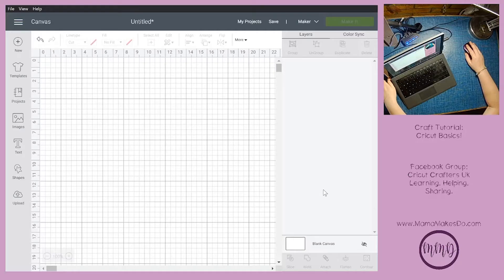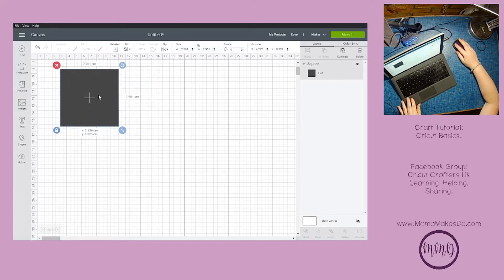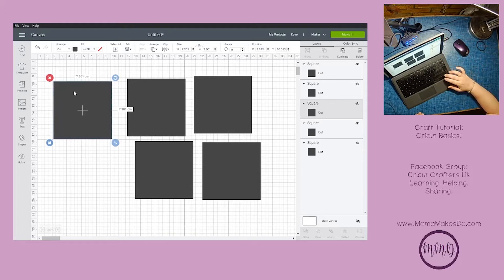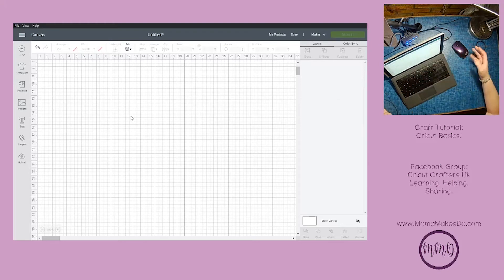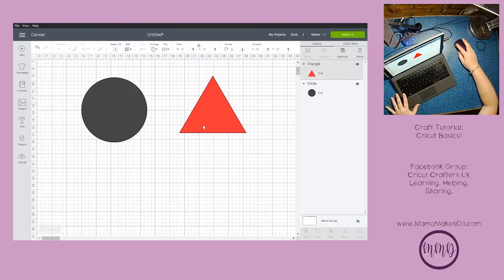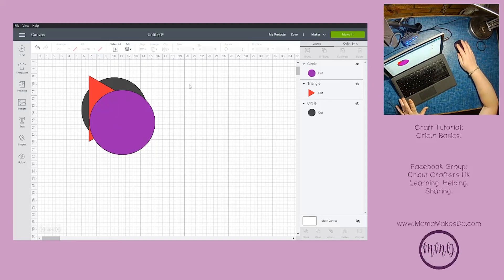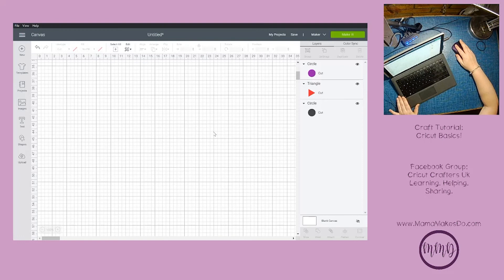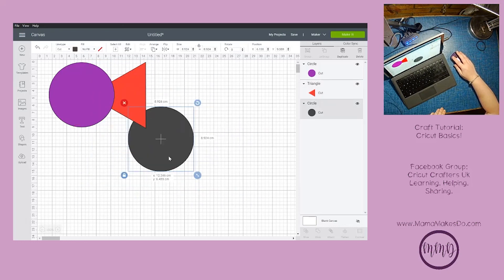Cricut Design Space - Save time with these keyboard shortcuts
In this new video series, we go through all those beginner essentials you needs to know to get the most out of your Cricut.

This video shows you how to save time with those functions you do over and over in design space (copy, paste, adjusting layer order) with keyboard shortcuts.
If you're in the UK, come join this friendly Facebook group